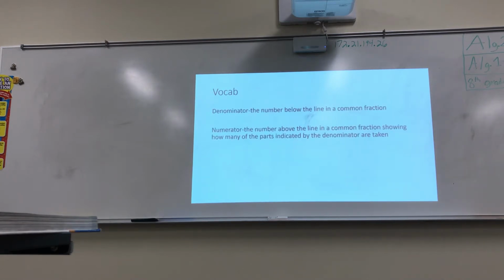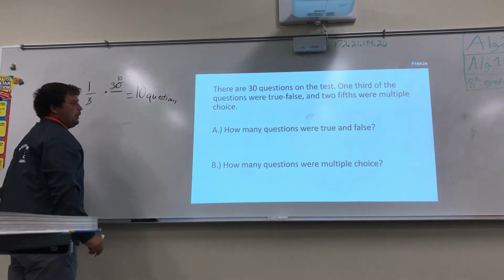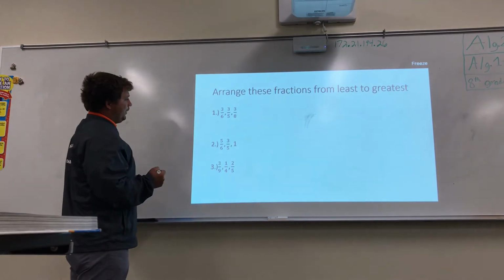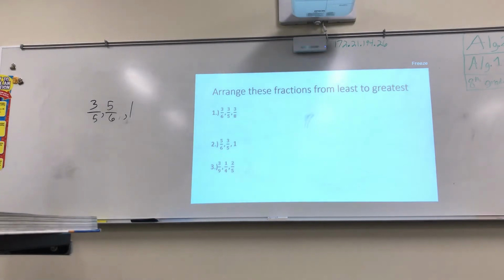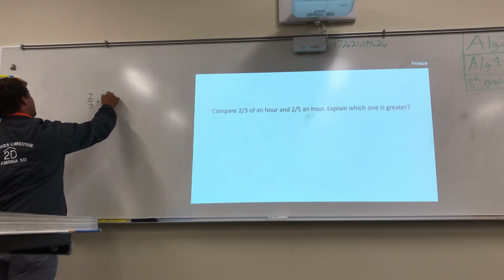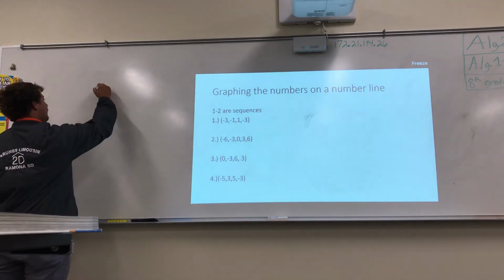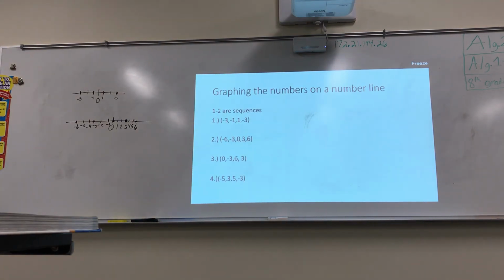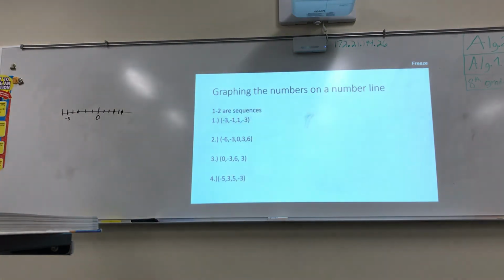8th grade 1.5